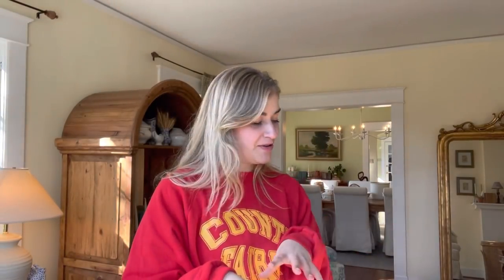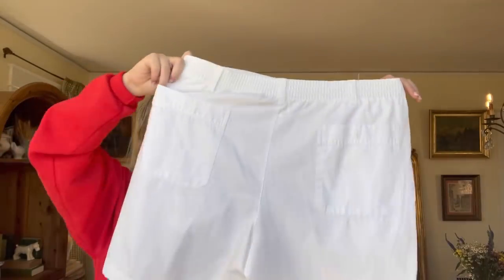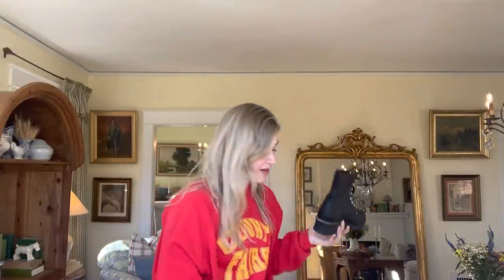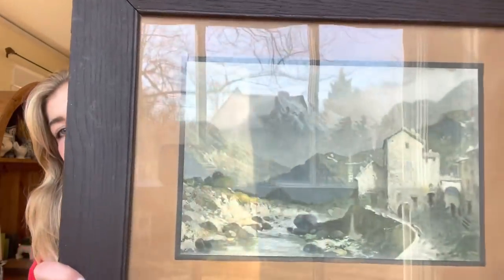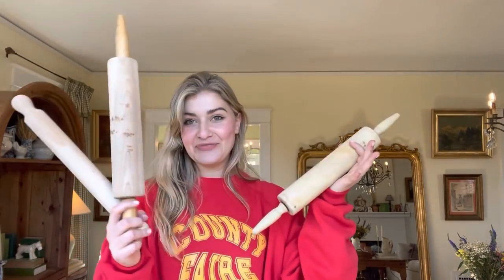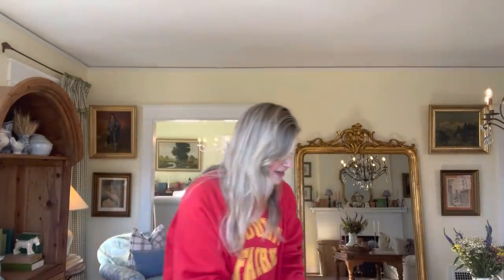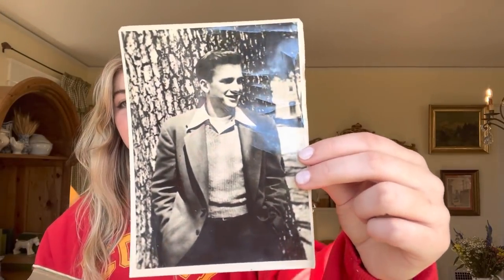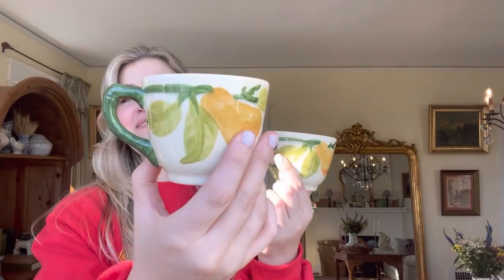THRIFT with me for SPRING! 🌸🌻💕